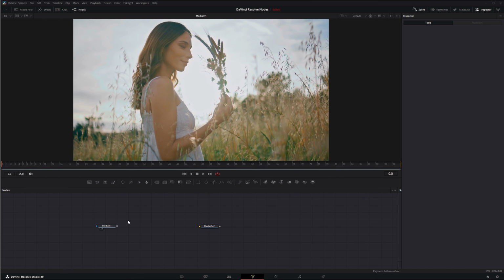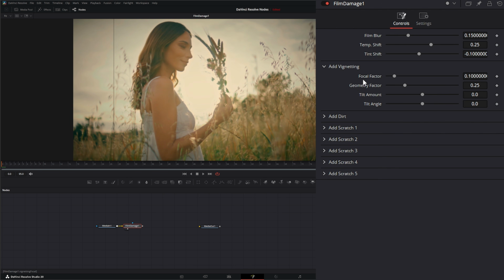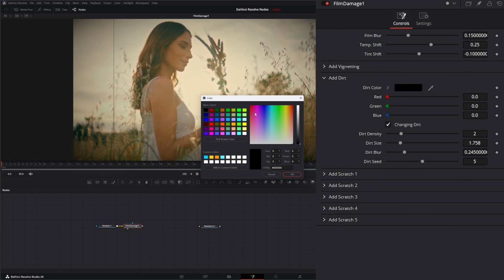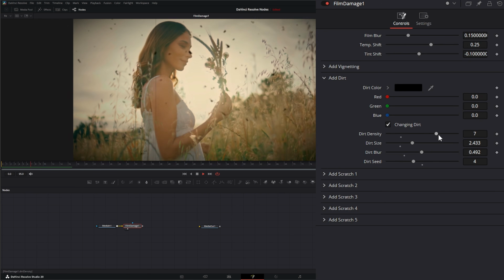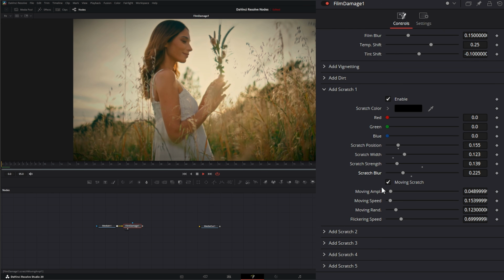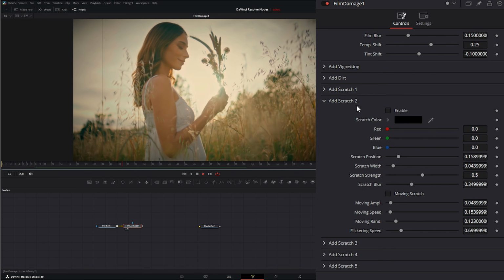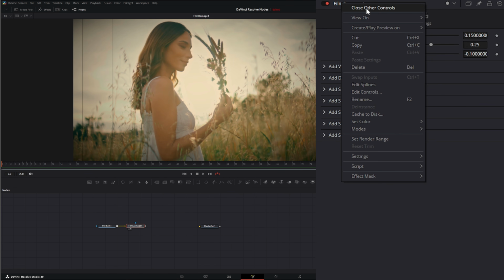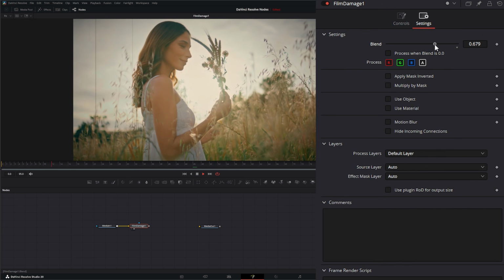DaVinci Resolve 20 Fusion Film Damage Node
Daily node breakdown of Resolve FX nodes used with DaVinci Resolve 20 Fusion as OFX nodes. In today's node we cover the Resolve FX Film Damage Node.